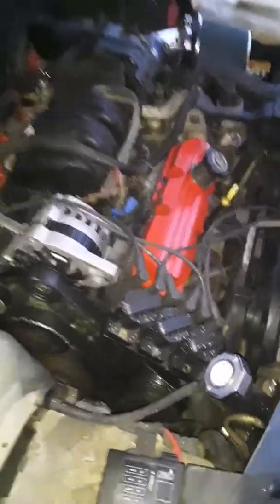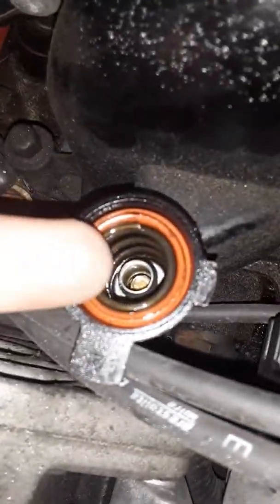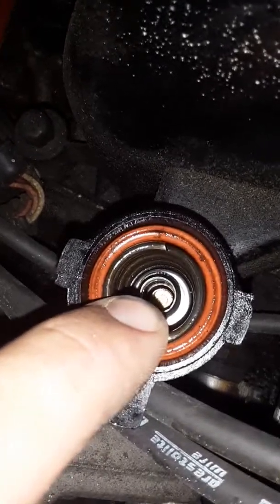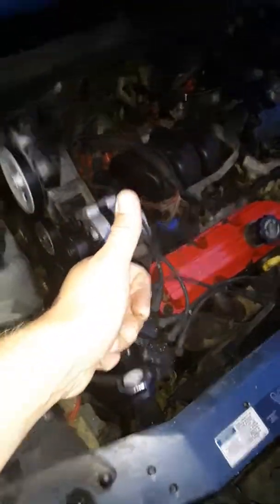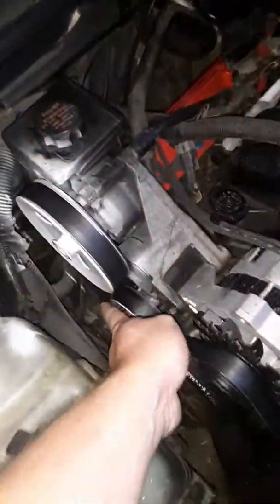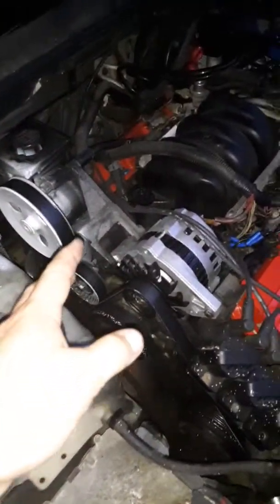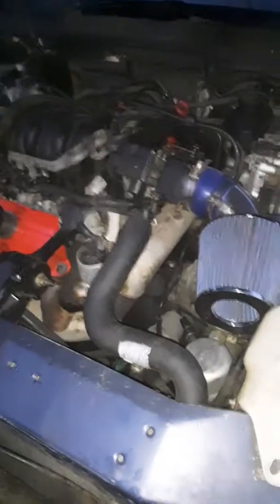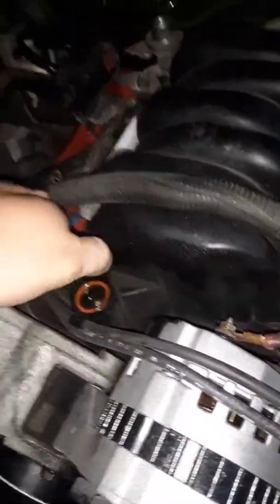how to replace 3.8 PCV valve that is sticking? Try this.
Oiling the sticking/stuck PCV valve. Cleaning the PCV valve.